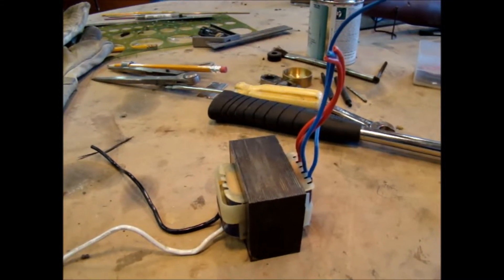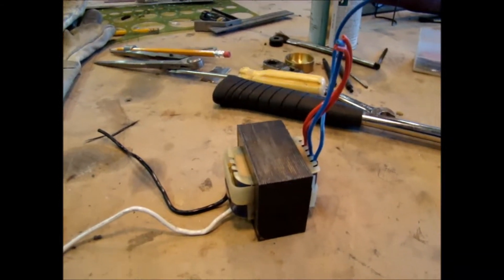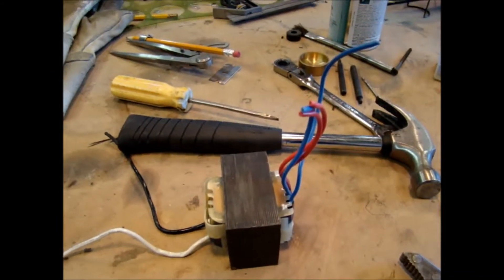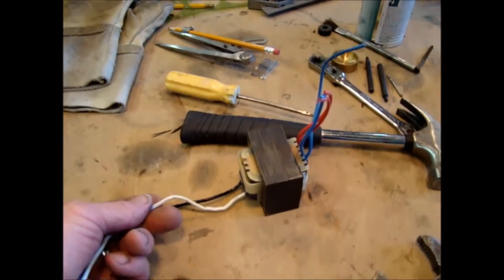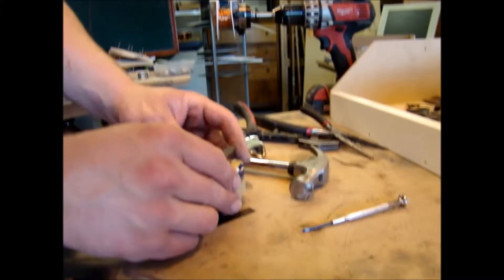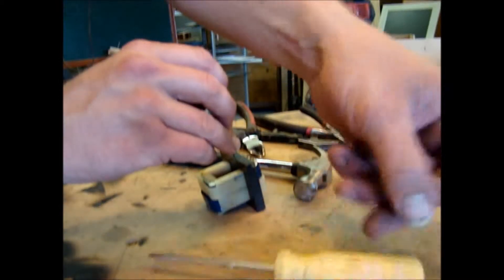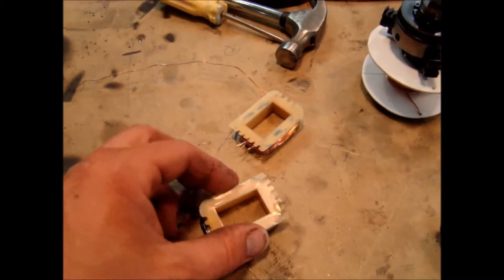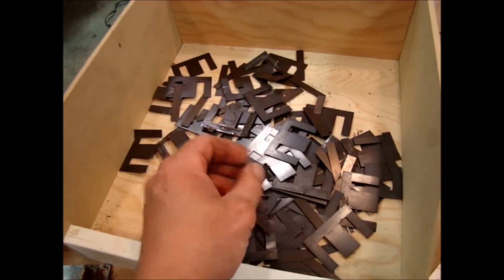DIY Transformer dissembly how to's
I will show how I took apart this transformer with basic tools and patience.